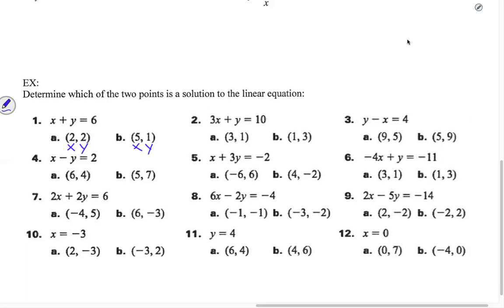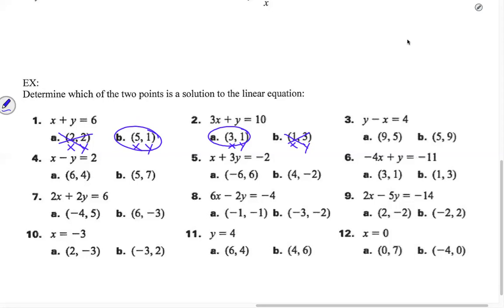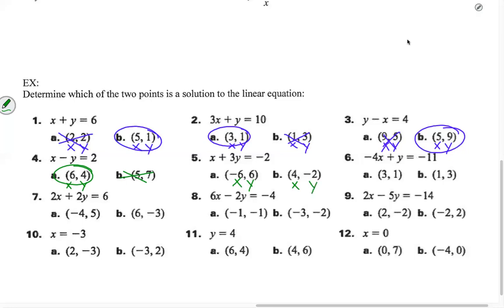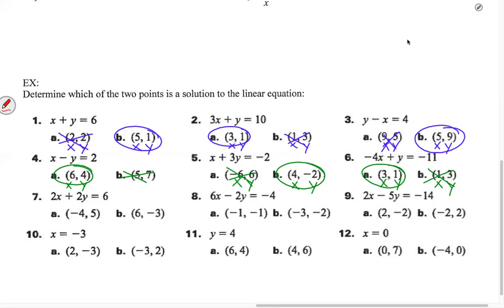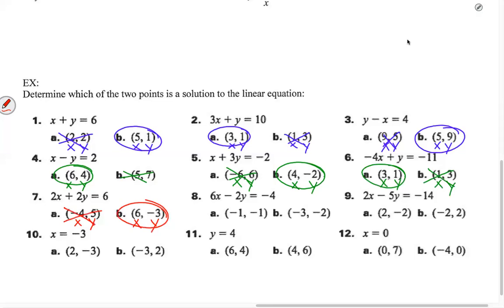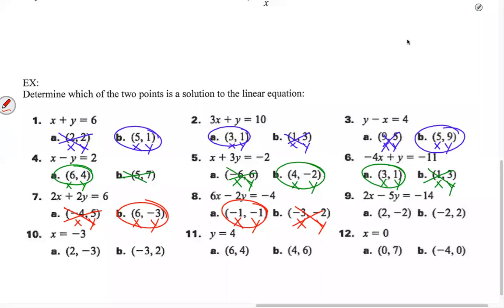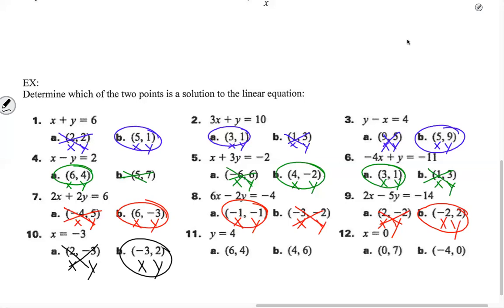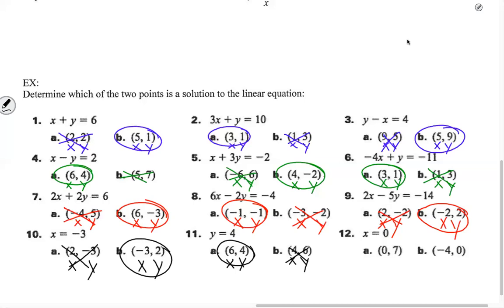CP Algebra 3 2 Solutions to an Equation